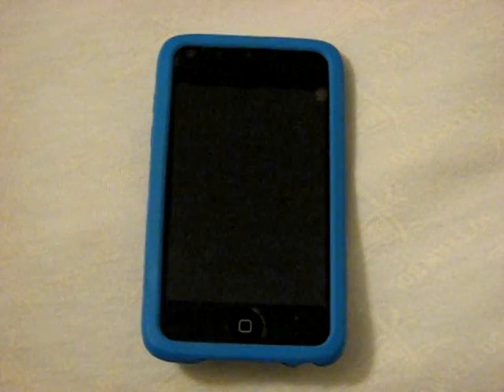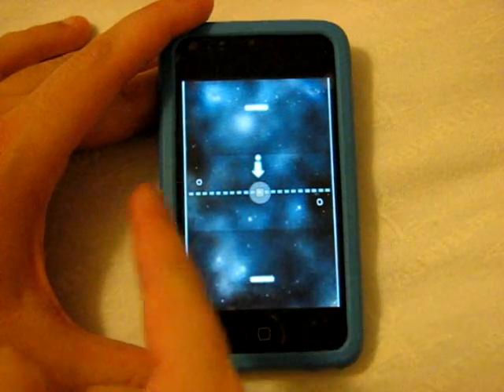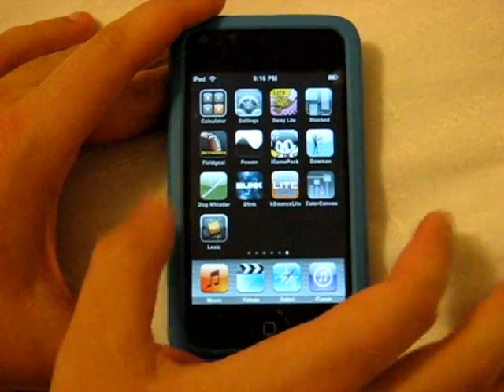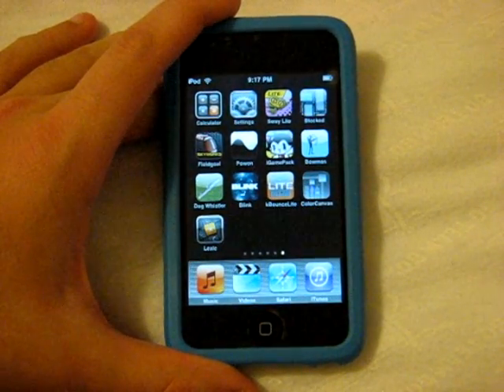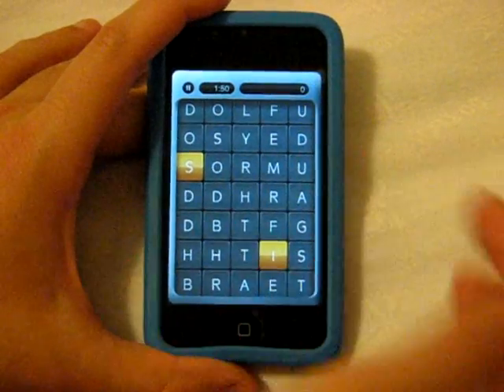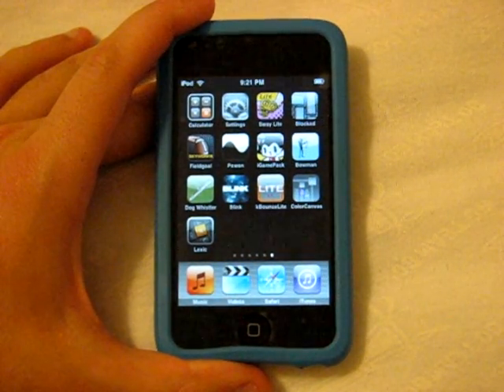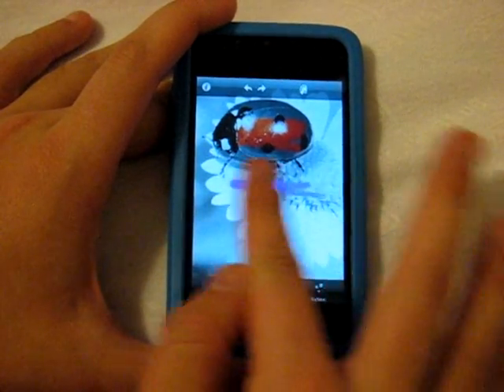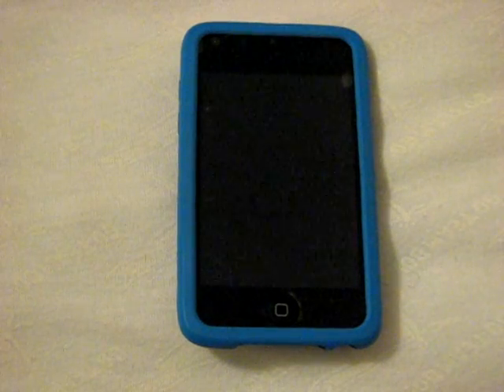App Reviews #42 - ColorCanvas, Lexic, Blink, kBounce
Apps Reviewed...
-Blink (Free)
-kBounce Lite (Free)
-Lexic ($4.99)
-ColorCanvas Basic (Free)